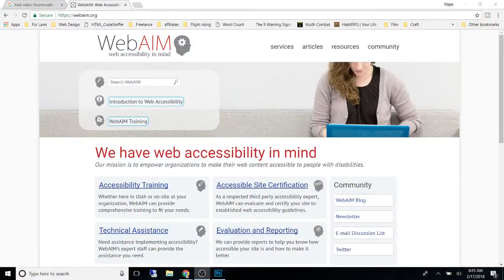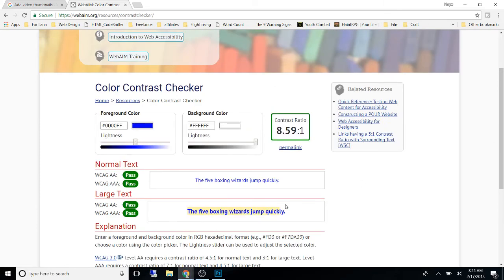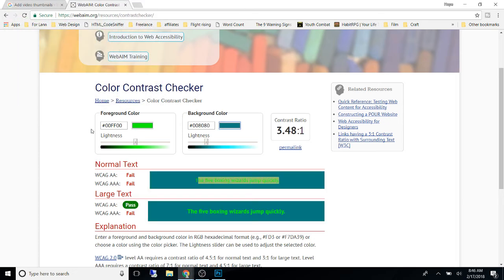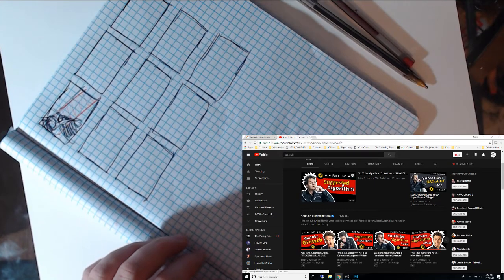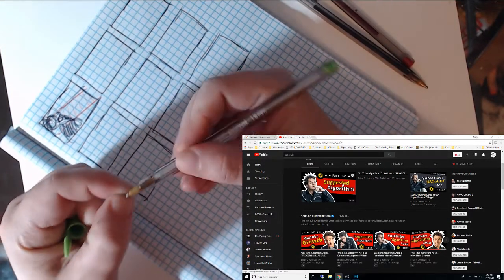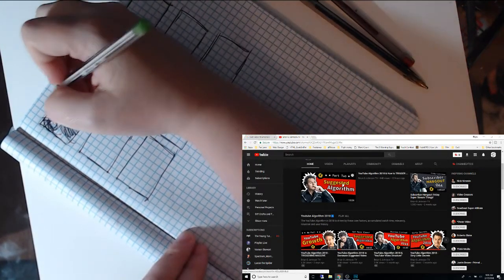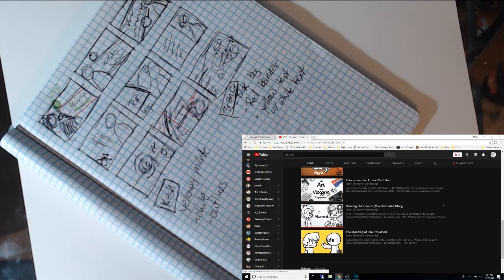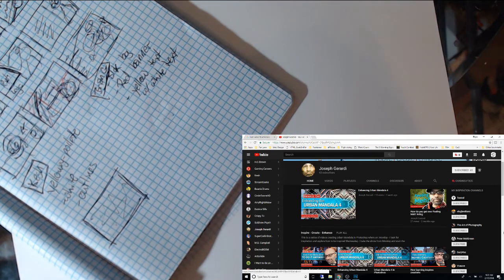Create Thumbnails the right way Part 1 | Live Stream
YouTube Thumbnails are important for your videos, it's what attracts people to click on them. So I walk you through the details of proper thumbnail creation starting with thumbnails OF Video Thumbnails! However, parenting duties pulled me away so I 'll continue this with a later stream TONIGHT at 9:00 PM!

Video Stats & Tools
Material: Pen, Paper, notebook, graph composition note book.
Software: OBS

Deviant Art: halfbreed